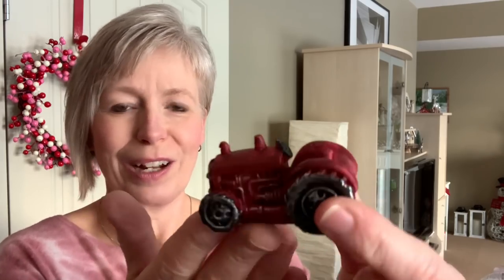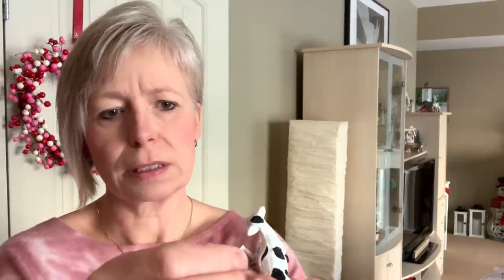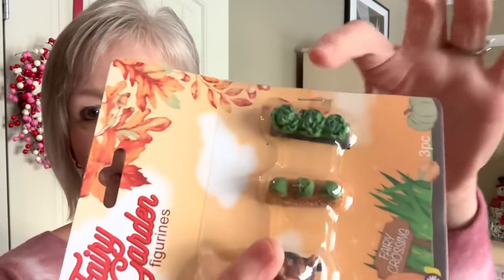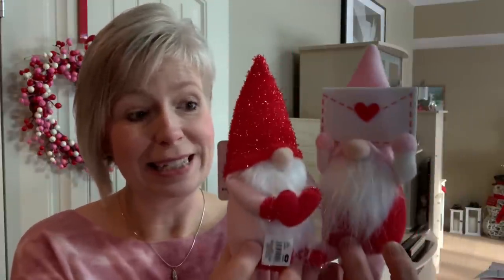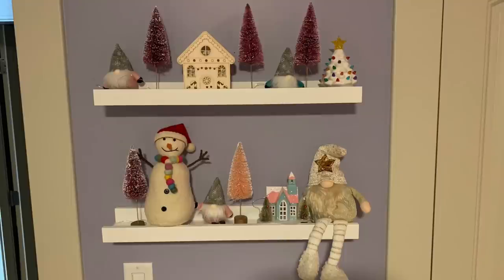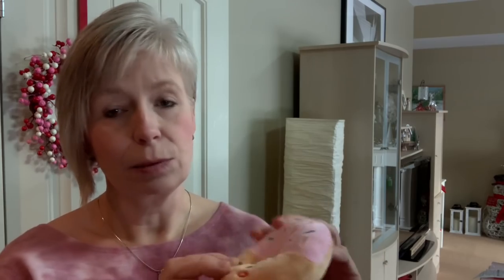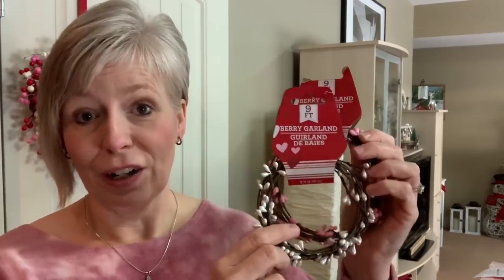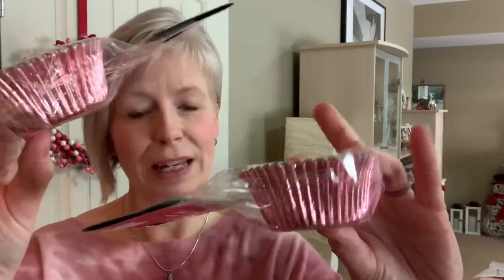❤️💕Incredible First Dollar Tree Haul Of 2022! You Have To See What’s New! 💕❤️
Incredible First Dollar Tree Haul Of 2022!

I found some amazing new Valentine’s goodies at my Dollar Tree this week! I hope you are all doing well, I can’t wait to see what this new year holds for us all!
Hugs,
Sher💕